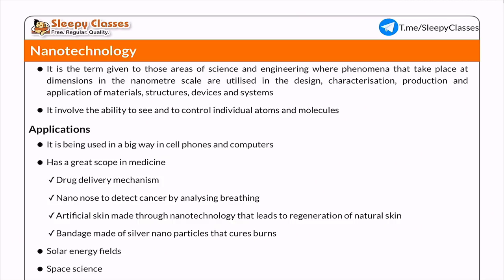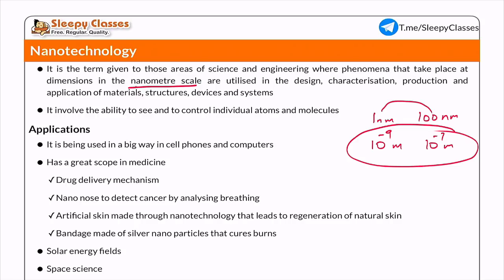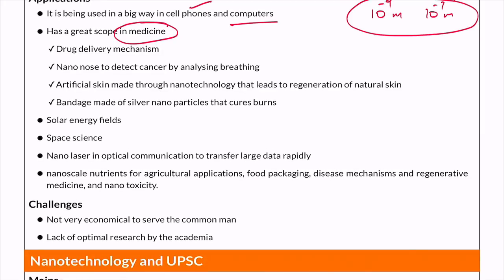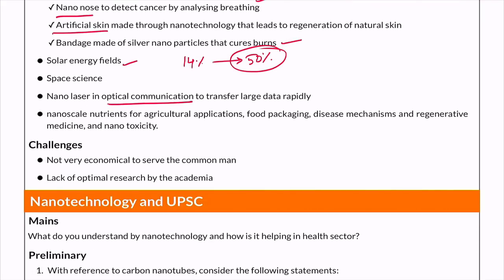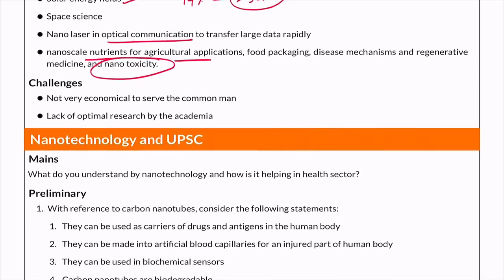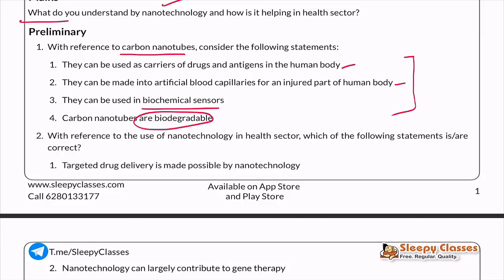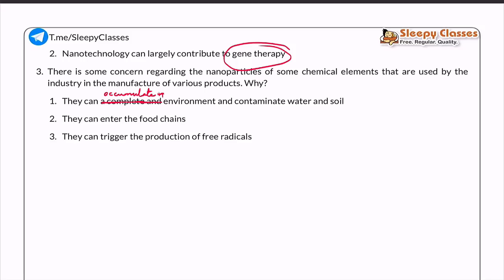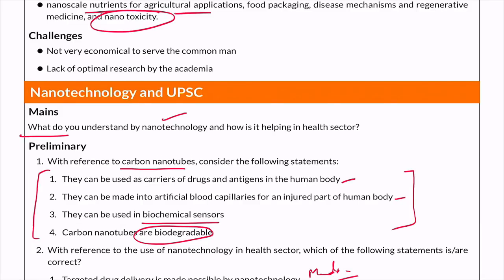Nanotechnology || Science & Tech || 2-Minute Series || UPSC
Making Civil Services Preparation Affordable and Accessible to all.

Toll Free: 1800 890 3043